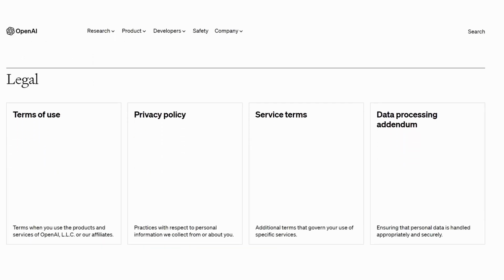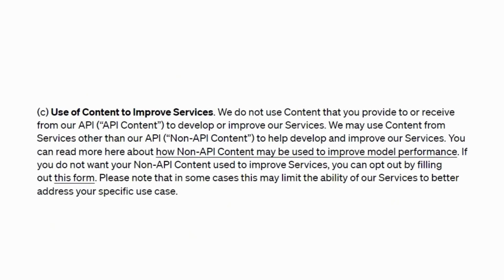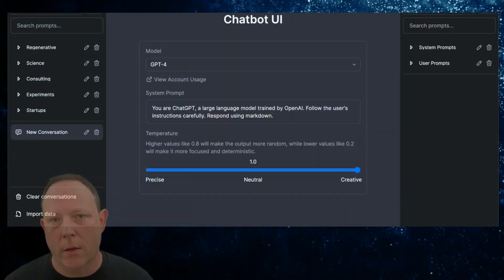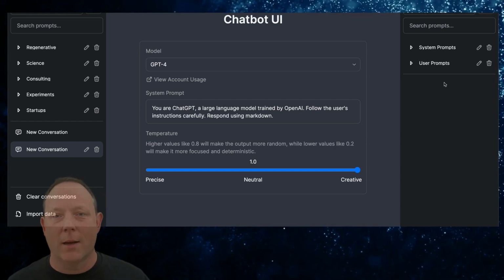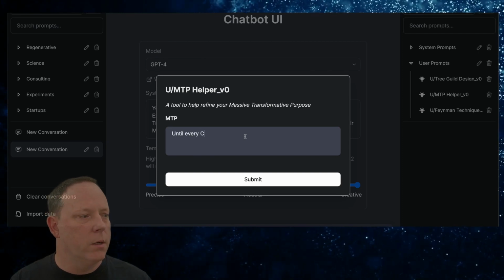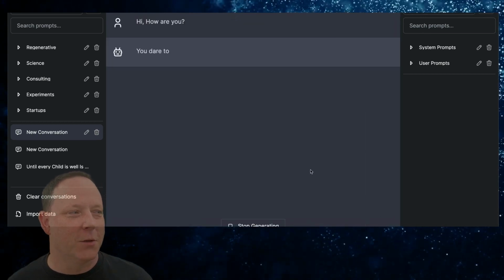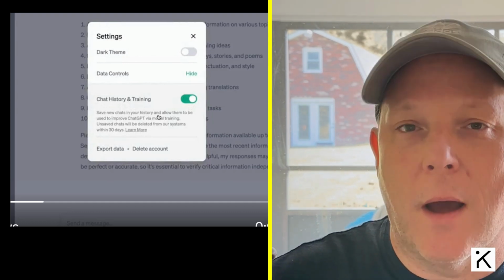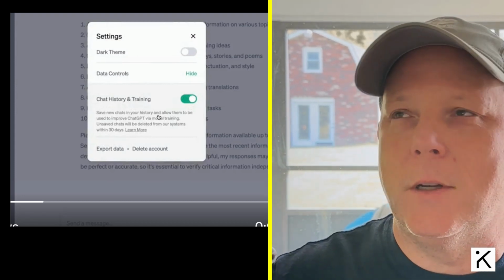Safely Use ChatGPT with Your Data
Discover how to effectively utilize OpenAI's Chat GPT API while protecting your sensitive data in this video. Learn the difference between using the web interface and the API interface, how to safeguard your personal information, and still unlock powerful features of Chat GPT.

We delve into the technicalities of OpenAI's terms, the Chatbot UI system, and data management to help you safely navigate the cutting-edge technology landscape. Find out how to opt out of data sharing for research purposes.

Lead your organization safely into the AI-driven future, armed with the knowledge to get the most out of AI technology without compromising on privacy. Don't miss this insightful video to unlock the full potential of Chat GPT and artificial intelligence while ensuring data protection!